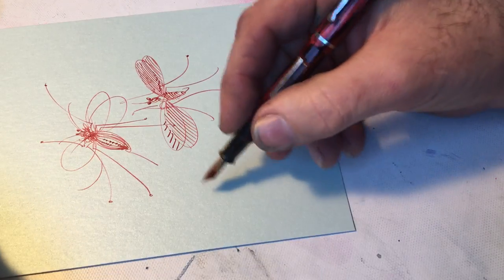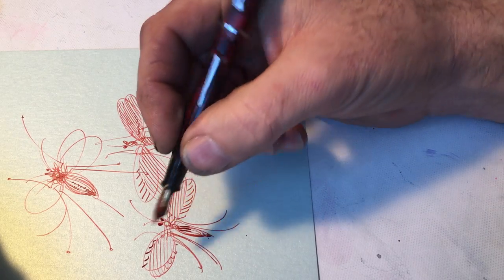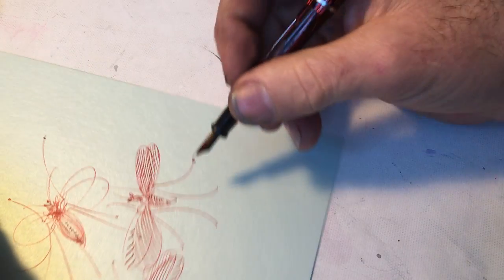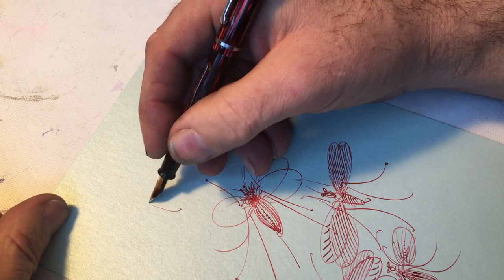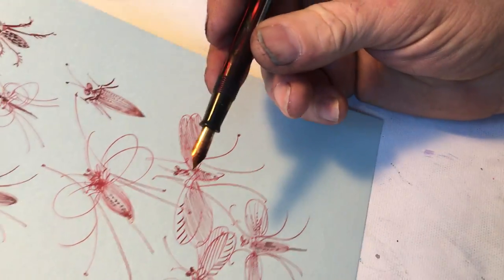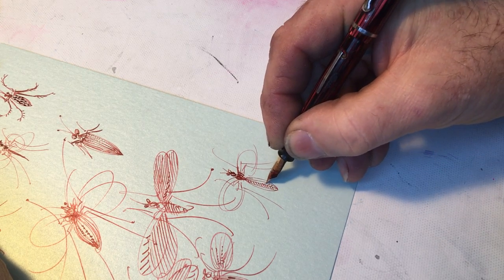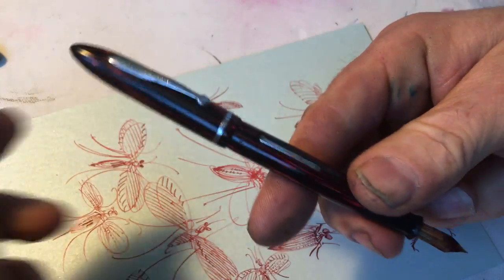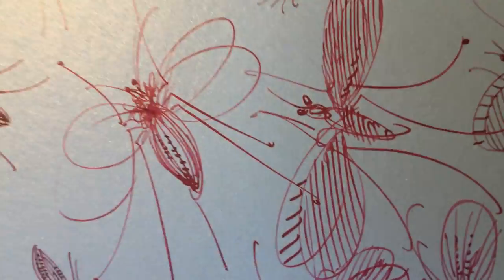red bugs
drawing bugs with a Sheaffer pen from the 1930s